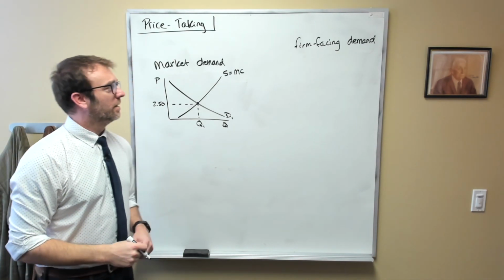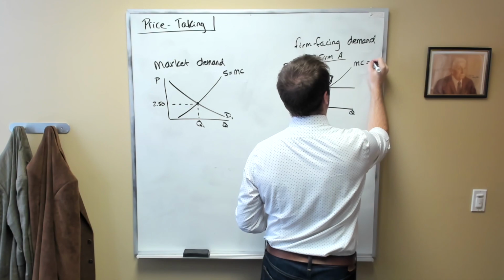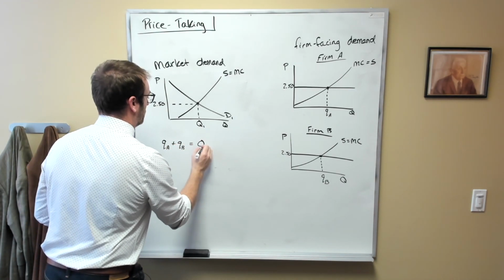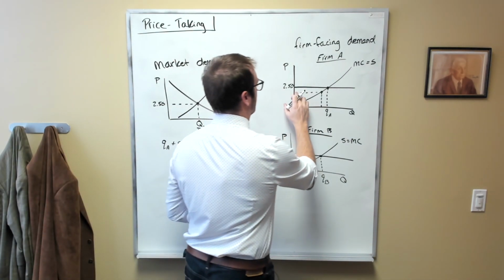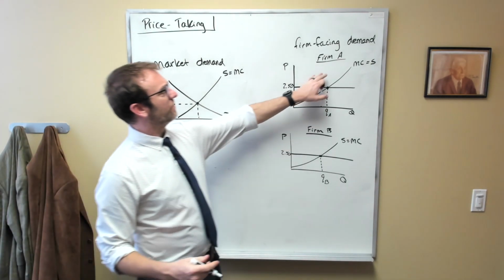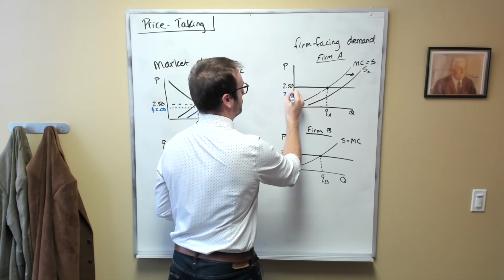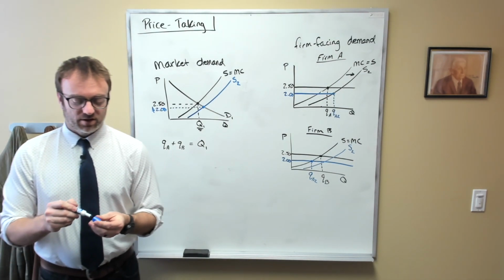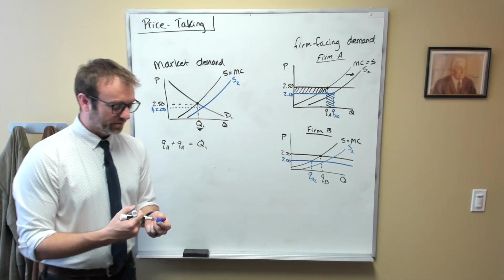Health Economics 8: Price-Taking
In competitive markets, we describe firms as "price-takers" in the sense that they must take the market price as a given fact of the world (at least at some level).  This gets at the difference between the market demand and the firm-facing demand.